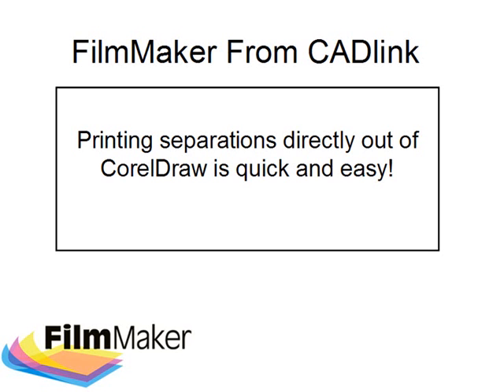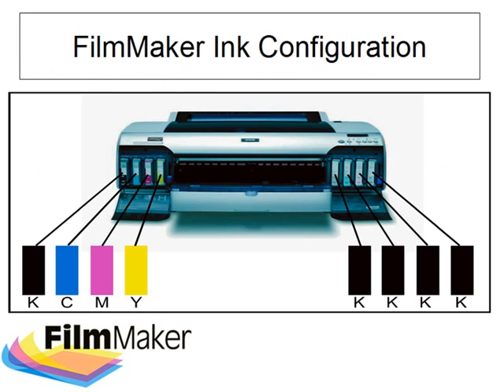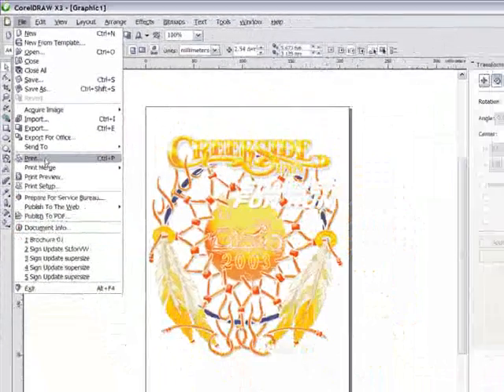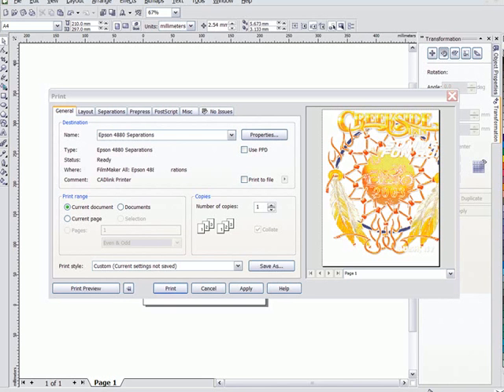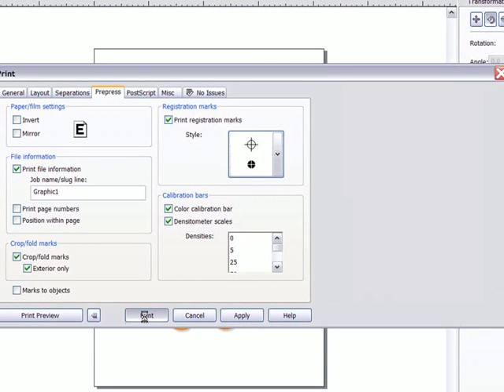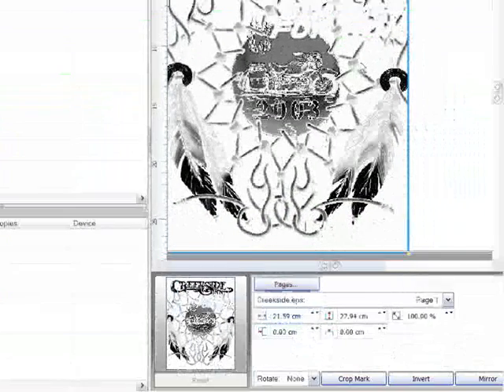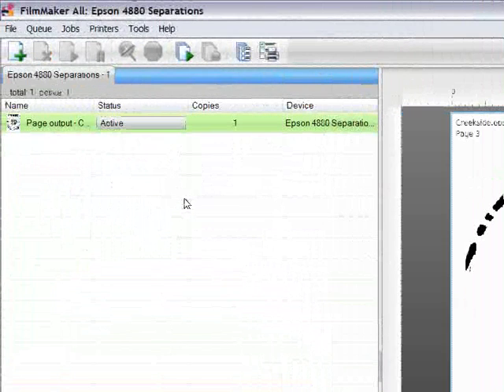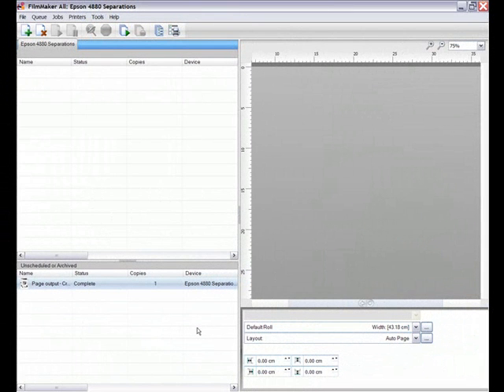CADlink: FilmMaker in CorelDraw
Kako naredite filme iz vašega priljubljenega programa.